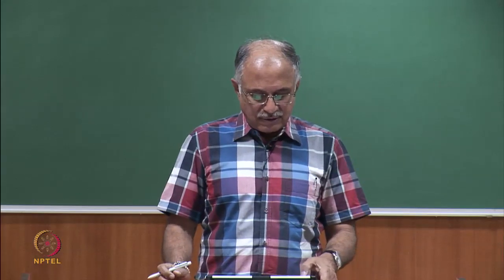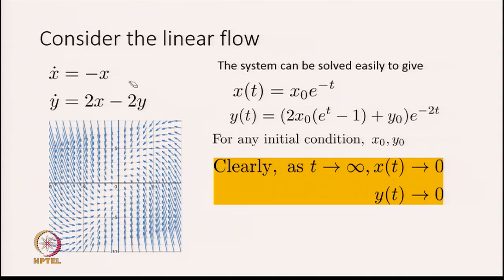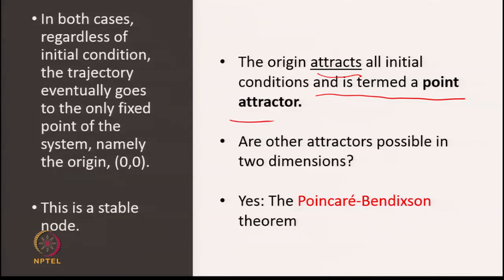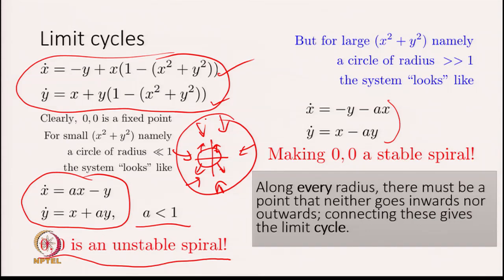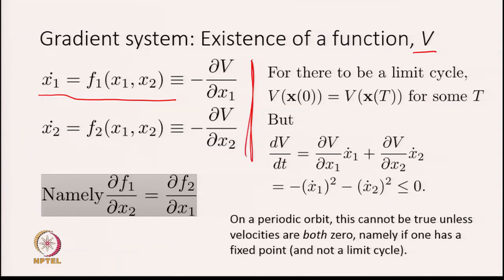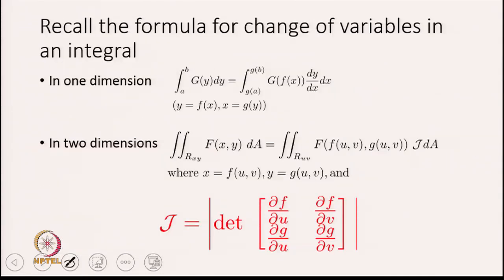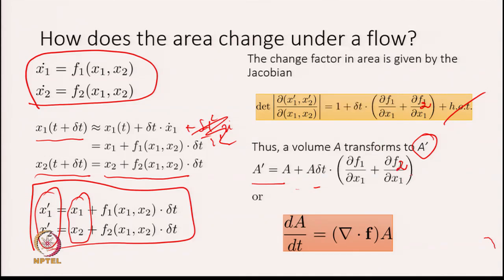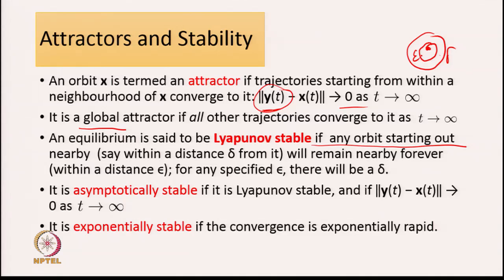Introduction, Stability, Phase Space & Invariant Sets-3